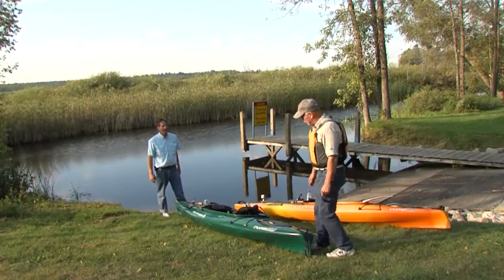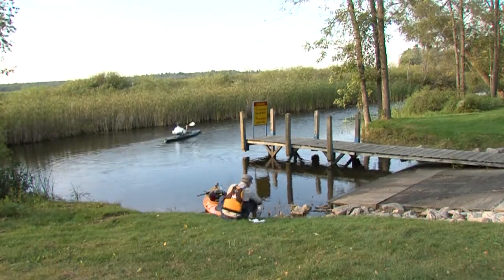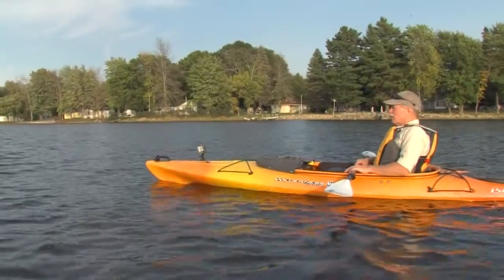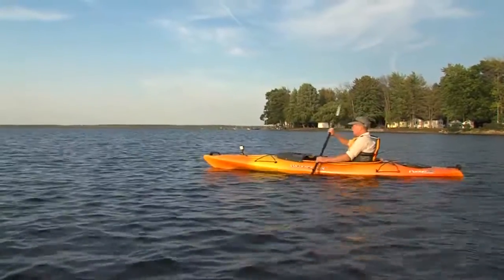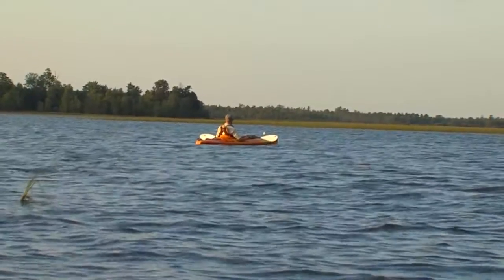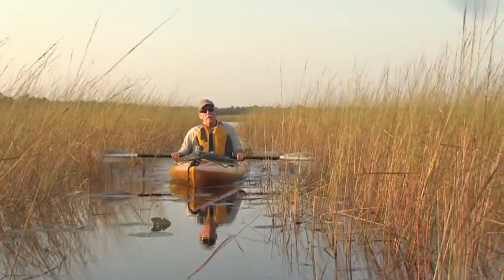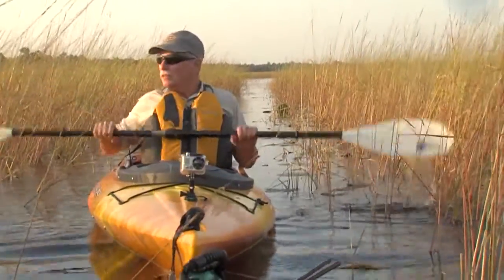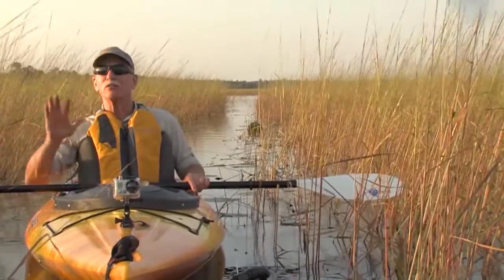Great Getaways: Kayaking Tawas Lake - Tawas, Michigan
from Great Getaways #10016 "A Tale of Two Little Cities" East Tawas & Tawas City, Michigan